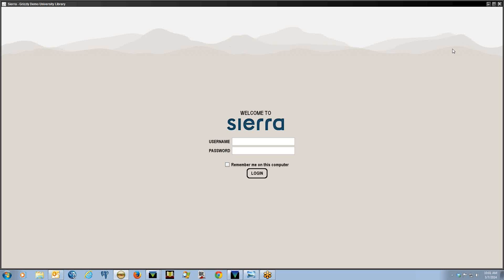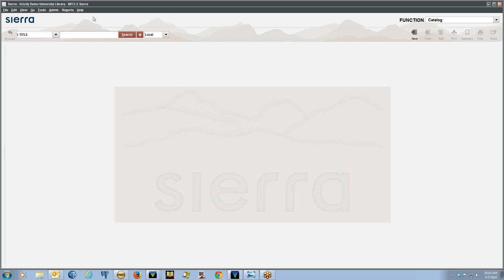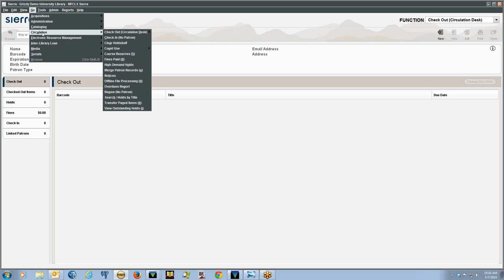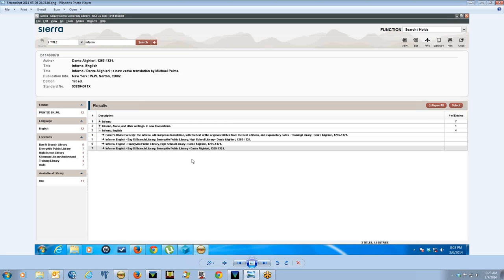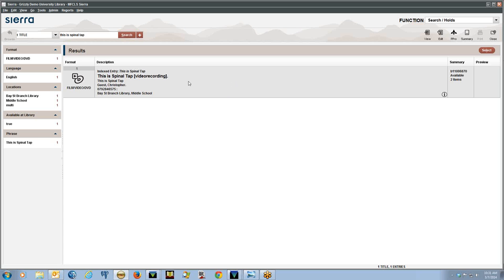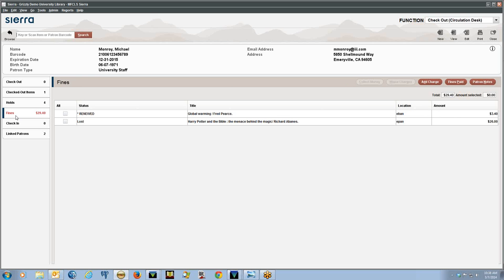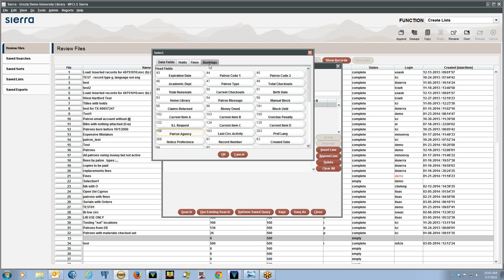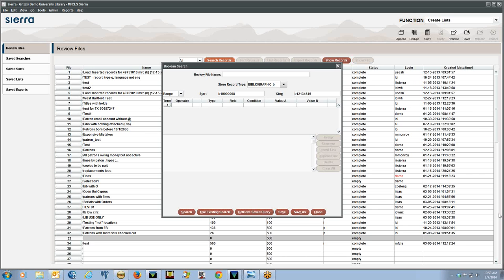Sierra Reference Staff Training - March 7th, 2014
Sierra Reference Staff Training held on March 7th, 2014